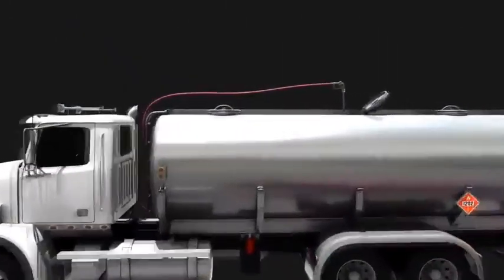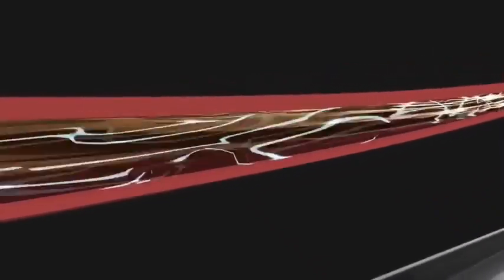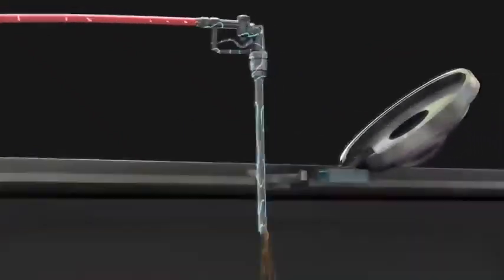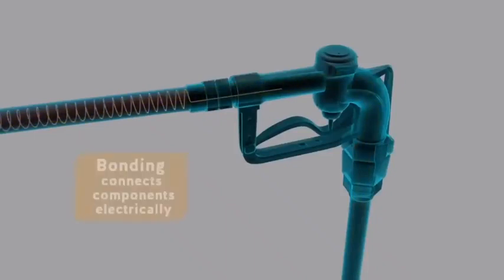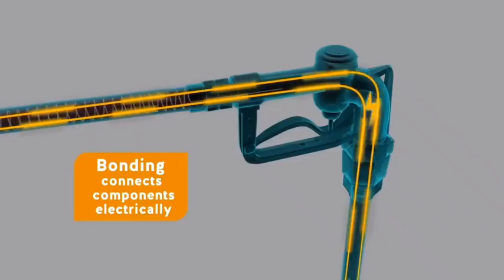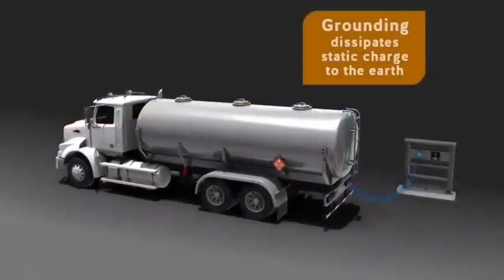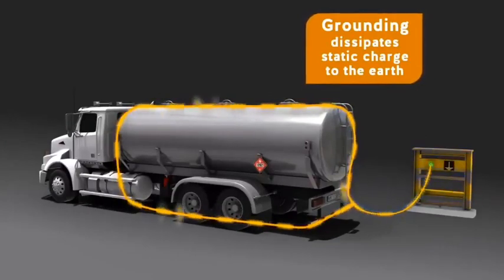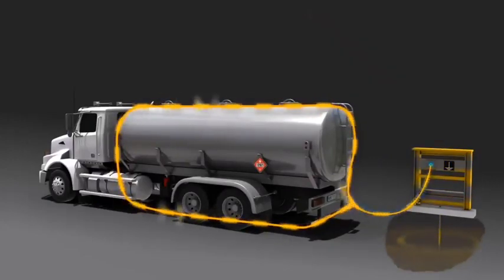Bonding and Earthng of Oil Tanker |Safety Moment for Meeting|Electrical Safety| Electrostatic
static electricity occurs as the fuel flows through the pipeline, as well as due to friction on the walls of the tank when driving. This is due to the fact that the fuel and the pipe and act as dielectrics, and at the interaction they form electric charges that can cause sparks. To equalize the potentials and prevent the risk of fire, it is necessary to avoid the accumulation of charges and divert them from the machine body to the ground.
It is necessary to attach a chain to the metal case of the tank when transporting petroleum, the other end of which should drag on the ground, thereby draining the currents.
When filling and offload of the petroleum, special equipment that monitors the grounding process, and authorizes or blocks the offload when it is violated is used. Typically, the equipment consists of an indicator, grounding conductor and power supply with an in-built relay. The operation principle is to connect the grounding conductor with the clamp with one end to the metal casing of the tank, and with the second to the indicator. Then resistance measurement is carried out. In case the parameters are valid, the LED lights up on the indicator and the relay is activated, which gives access to the fuel load off or filling